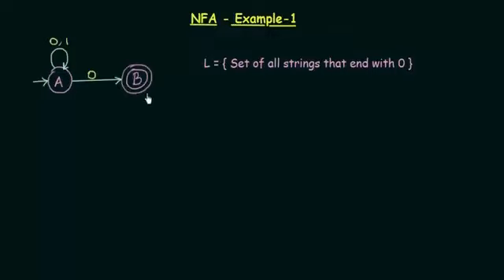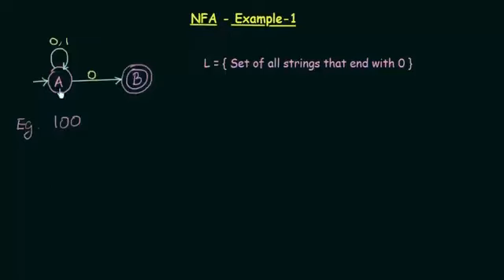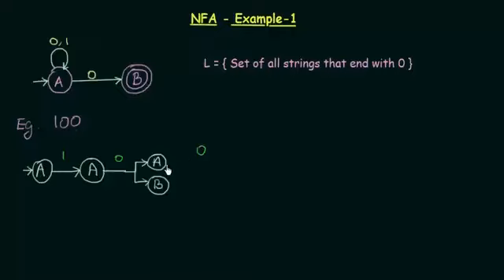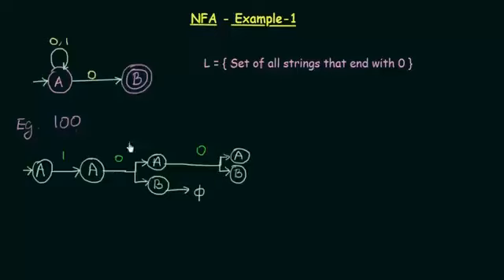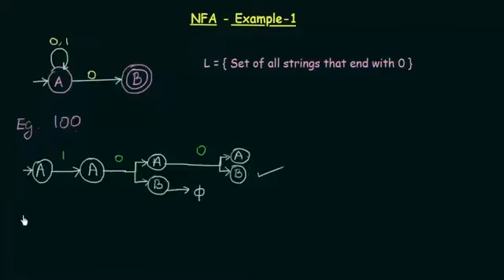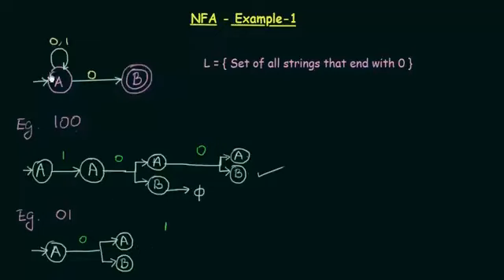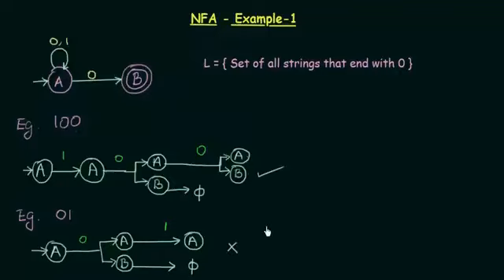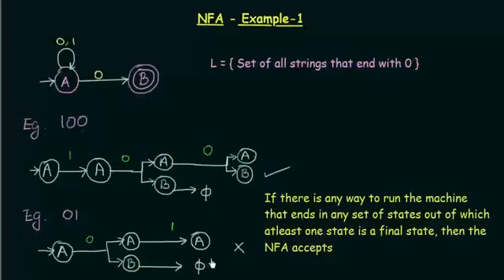Non Deterministic Finite Automata Solved Example 1 Trim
TOC: NFA solved problem 1.
Topics discussed:
An example showing the behavior of NFA and showing in what conditions does an NFA accept or reject.